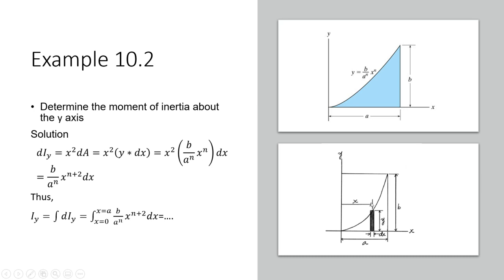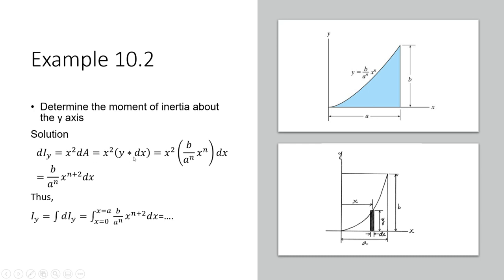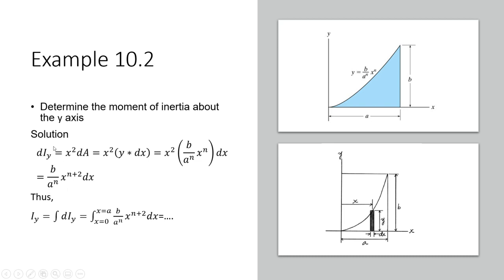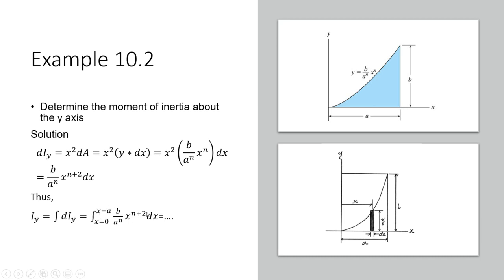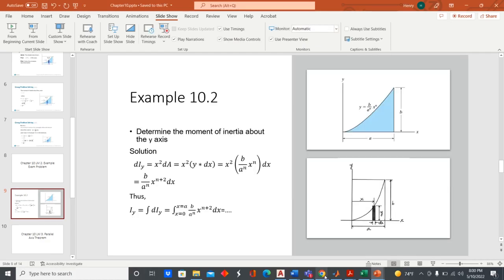Chapter 10 LM 2: Problem 10 2 Set-up